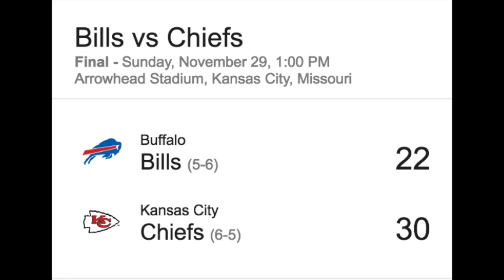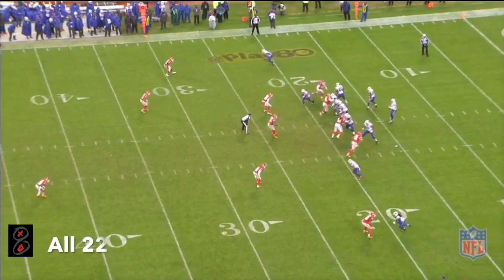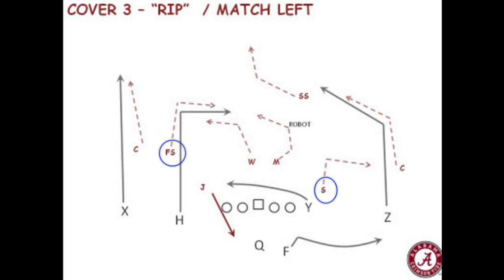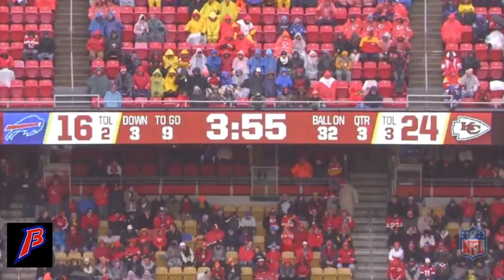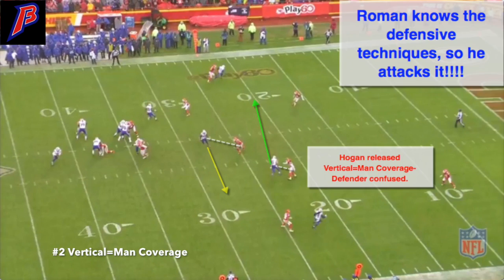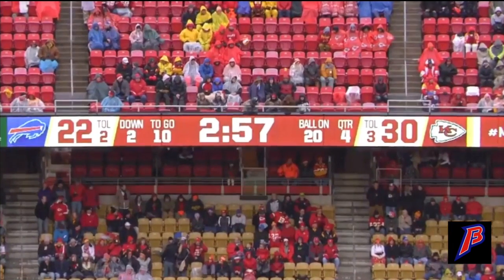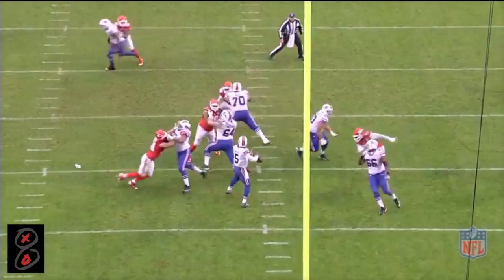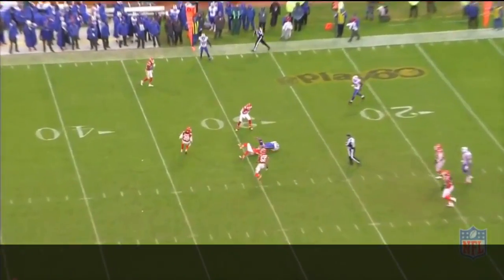Cover 1 | Film Room: Bills vs. Cover 3 Match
The Bills lost to the Kansas City Chiefs due to some missed opportunities. Take a look at what KC did to shut Sammy down in the second half and what adjustments Roman made. The Bills will see more of this type of mixed coverage in 2016. Audio and Video used for commentary purposes only. Visit Cover1.net and BillsFanaticsBF.com.